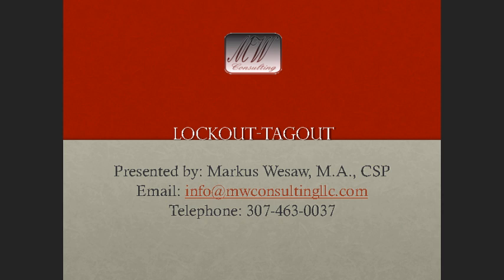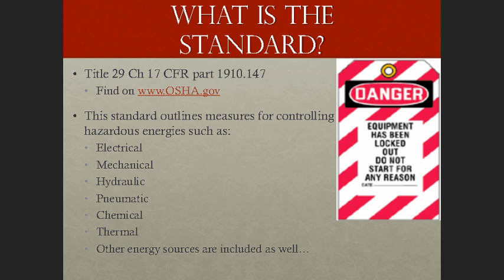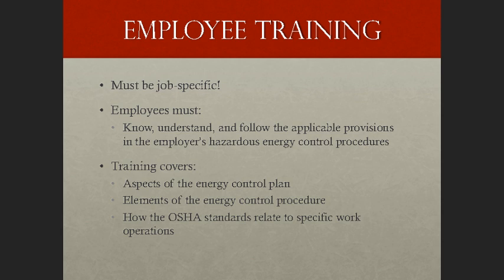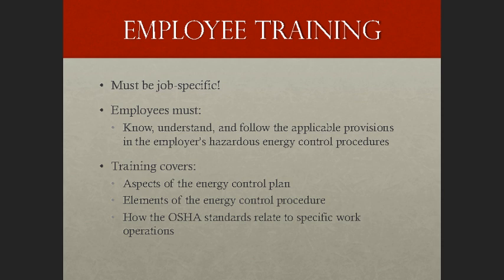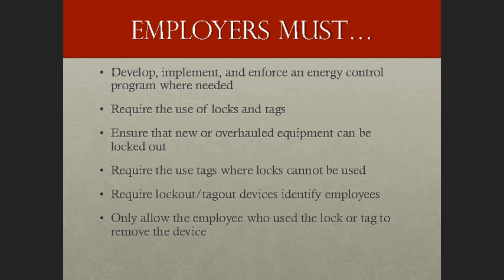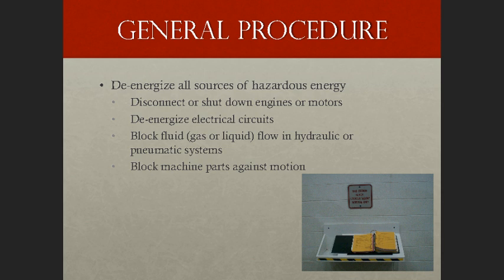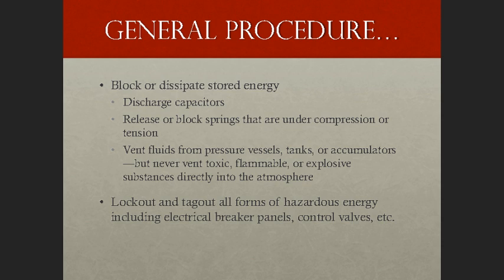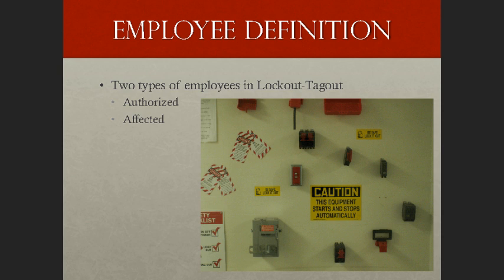Lockout Tagout Basic Safety. By Markus Wesaw®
This video presentation outlines the general OSHA requirements and guidelines for Lockout Tagout safety.